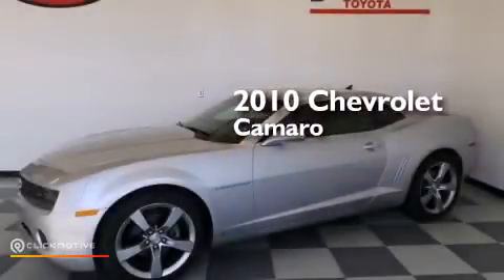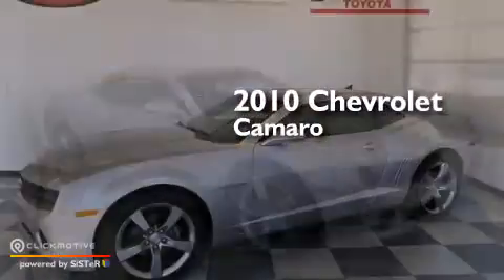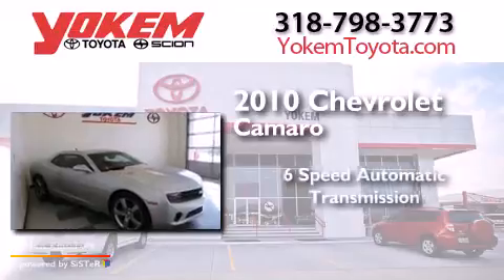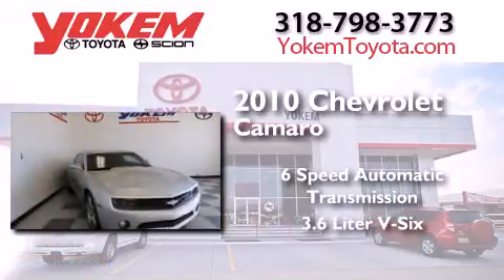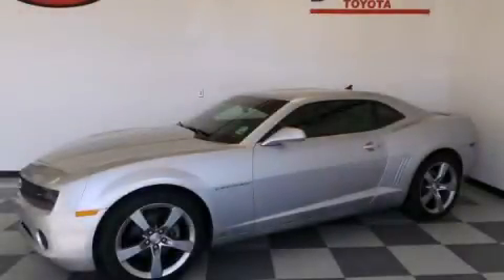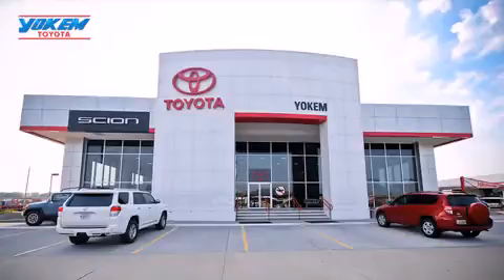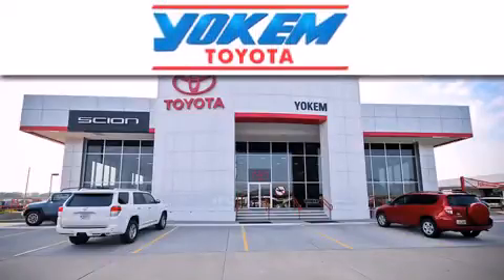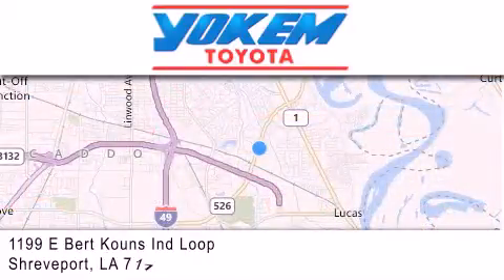2010 Chevrolet Camaro Bossier City LA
We have been honored to serve the Shreveport LA area , we promise that your experience at our dealership will exceed your expectations ! Year : 2010 Make : Chevrolet Model : Camaro Engine : Gas V6 3.6L/220 Trans . : Automatic Exterior : Silver Ice Metallic Miles : 76,155 Stock : 70891B Yokem Toyota 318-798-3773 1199 E. Bert Kouns Shreveport , LA 71105